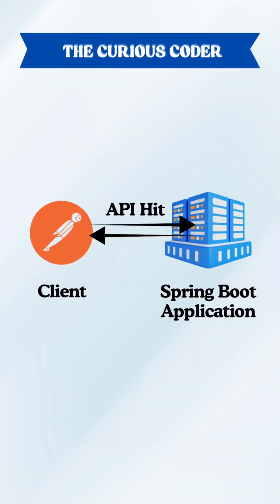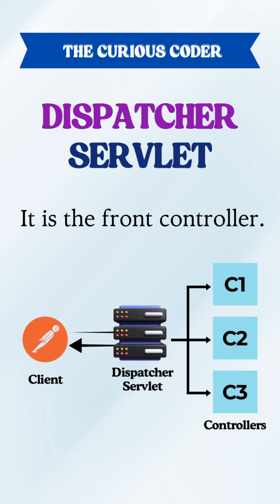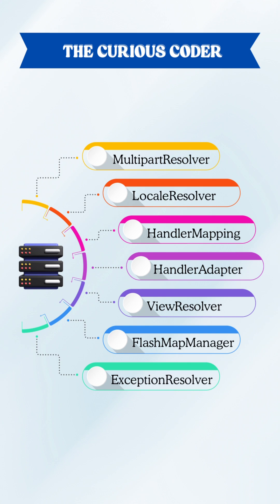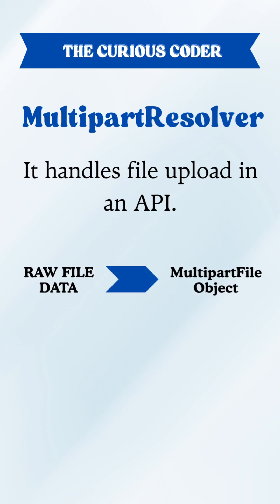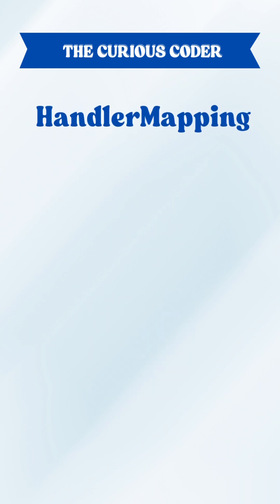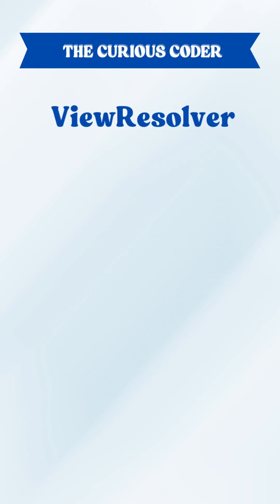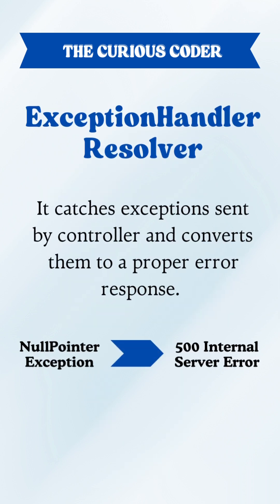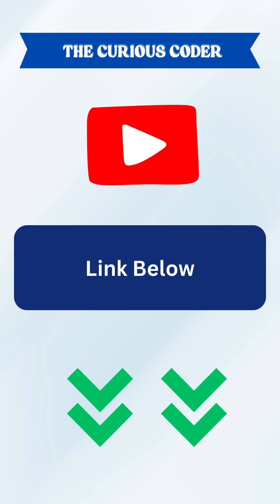DispatcherServlet Flow in Spring MVC Explained !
Quick guide to DispatcherServlet in Spring MVC—discover how it manages request mapping, view resolution, interceptors (PreHandle, PostHandle, AfterCompletion), and error handling behind the scenes.

dispatcher servlet
dispatcher servlet in spring boot
dispatcher servlet internal working
dispatcher servlet spring mvc
DispatcherServlet explained
Exception Handler
ExceptionHandler
ExceptionResolver
File upload
Front Controller
front controller design pattern in java
front controller pattern
Interceptors
Spring Boot DispatcherServlet
spring mvc dispatcher servlet
spring mvc dispatcher servlet configuration
spring mvc flow
what is dispatcher servlet in spring mvc